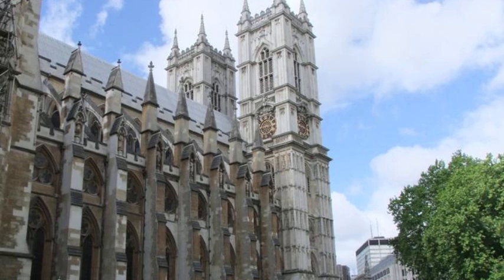BBC The Organ and the Organist (Programme 4) - Simon Preston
Simon Preston gives the fourth of a series of five programmes in which British organists talk about two of their favourite instruments and play recordings they have made on them.

First broadcast on Sunday 5th August 1979 on BBC Radio 3